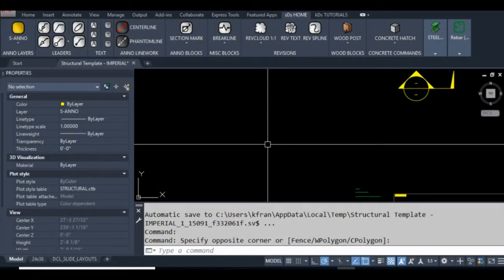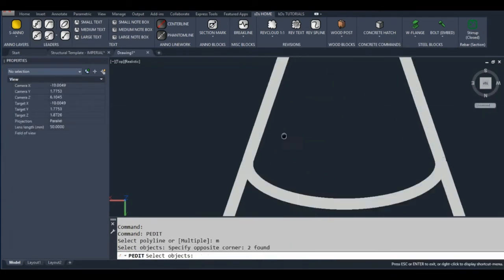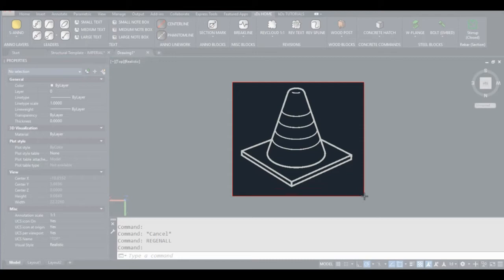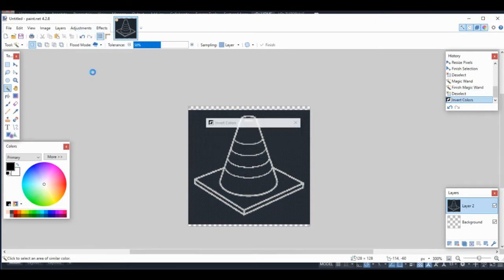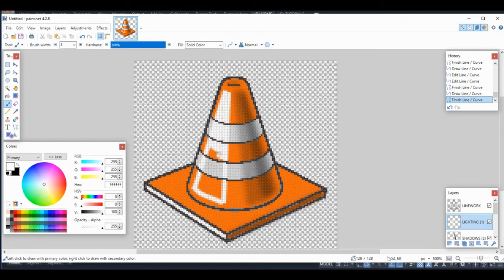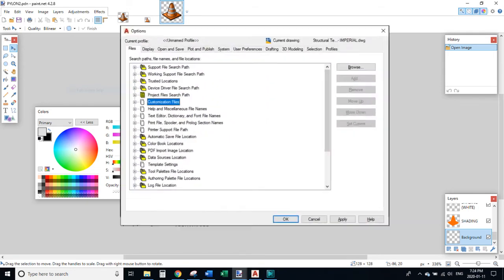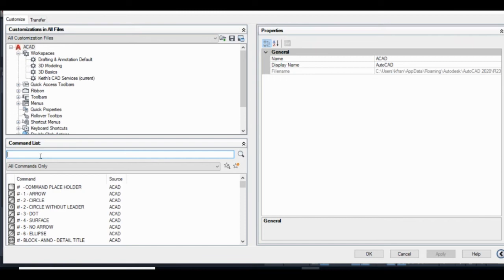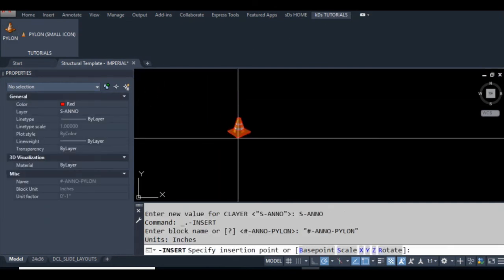Create a Custom AutoCAD Ribbon Icon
In this Video I show you how to create a custom icon for your ribbon (or toolbars/tool pallets) in AutoCAD.
I use a program called Paint.net. You can use any graphics program you like of course. Paint.net is simple and inexpensive. Whichever program you use, it will need to be able to save files in ".PNG" format. And it should have a "layers" system of some sort.

Here are the steps I took to create this particular icon:
1) (this step is optional) I drew a 3D object in AutoCAD, then I used the "flatshot" command to create 2D linework from my 3D object.

2) I delete any un-needed line-work and then use the "pedit" command to adjust the thickness of the lines. If I get the lines the right thickness, I can use them in the graphics program without having to trace over them.

3) I use the Window's "Snipping" tool to take a screen clip of my 3D object. I then copy this to my clip board (no need to save this file).

4) I open Paint.net and create a new file 128 x 128 pixels large.

5) I paste my screen clip into a new layer in the file I just created. I invert the image then use the "magic wand" tool to delete all of the background color. I'm left with black line-work.

6) The graphics design part of this video is sped-up. I'm uploading a more detailed video on this part of the process.

7) When my icon is finished, I save a back-up copy in Paint.net's own file format (to preserve my layers). Then I shrink the icon down to 32 x 32 pixels, and save it as a ".PNG" file.

8) I place the PNG file into AutoCAD's "custom icon location". You can find your "custom icon location" by going into "options", clicking the "files" tab, then expand the "customization files" heading. You should see your custom file location along with the directory; that's where you'll save your custom icon once it's in PNG format. I had to manually copy and paste the icon into that folder for some reason. I couldn't save-as directly into that folder from Paint.net for whatever reason.

9) I go into AutoCAD's "Customizable User Interface" (CUI) and add the image to my custom command. Other videos on my channel go into the CUI in more detail.